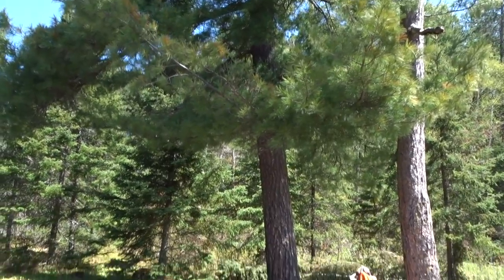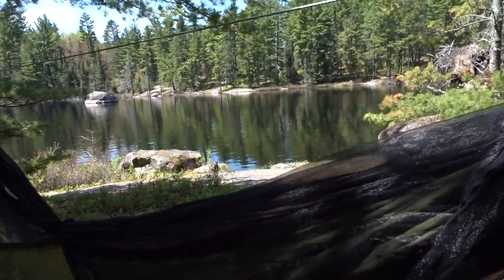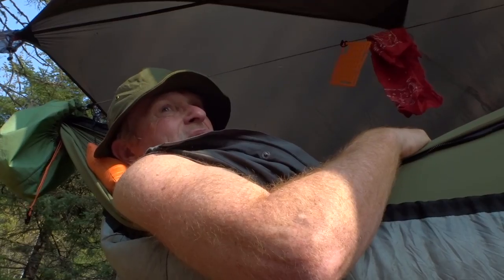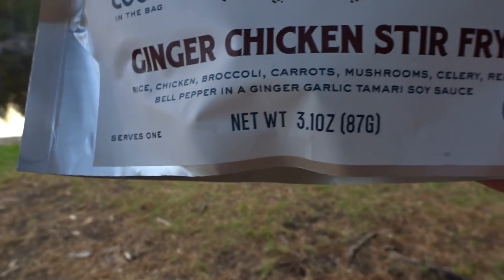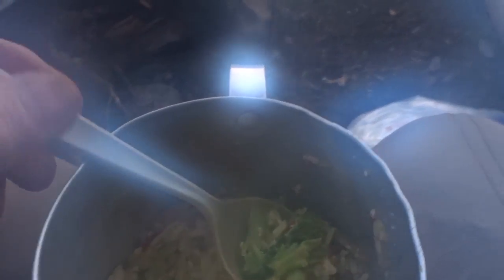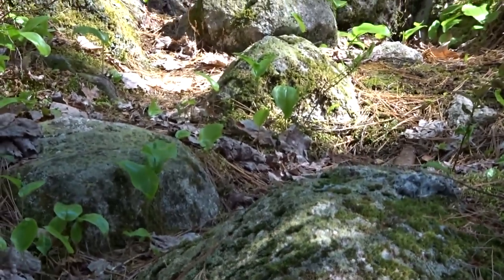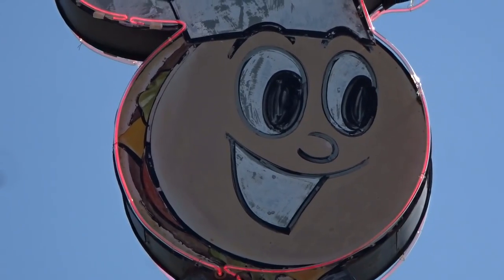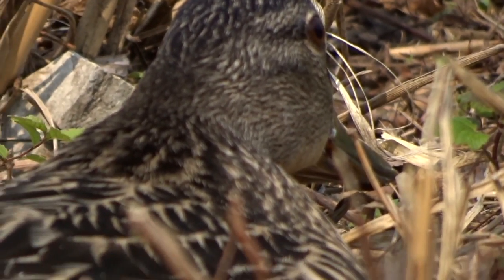Angleworm Trail Solo Zen Trip Part 2